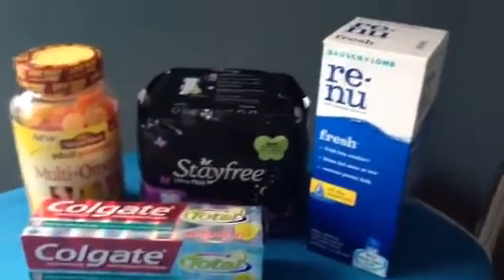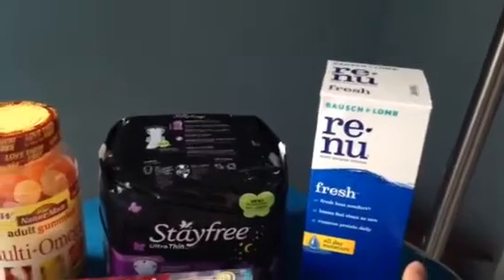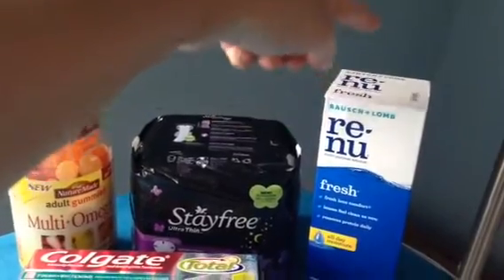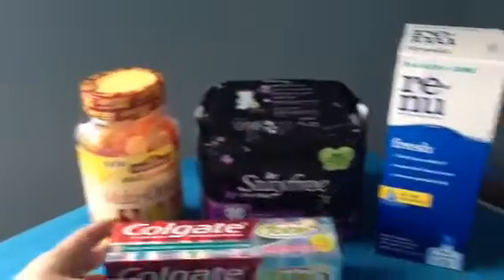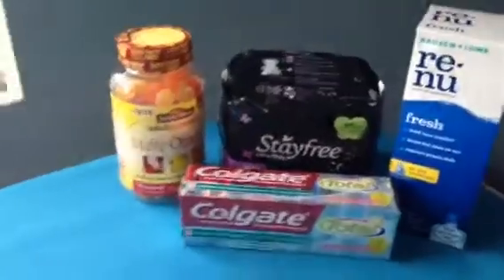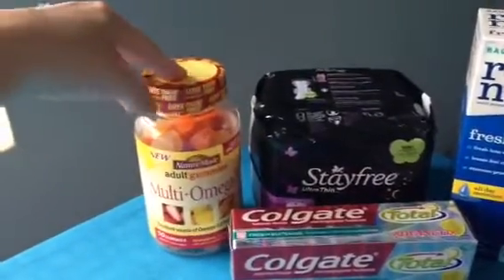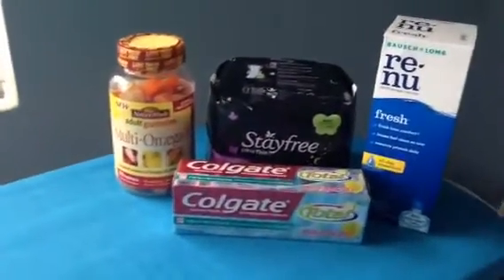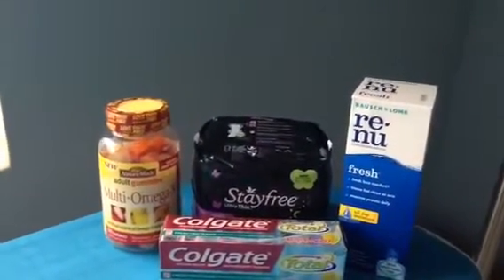CVS 8/25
A few good deals this week.

Check below for money making links to apps and websites that I use and love💖

Join Shopkick a fun way to make money for walking into stores.

Ibotta get cash back on purchases for groceries, movies, restaurants and more.

Receipt Hog earn cash for scan your receipts super easy :)

Use this code to get started with $5
motioKimSi

Earn cash when you shop online or in-store! Check In at your favorite stores to earn cash instantly and get cash back offers from great brands. Try it today!